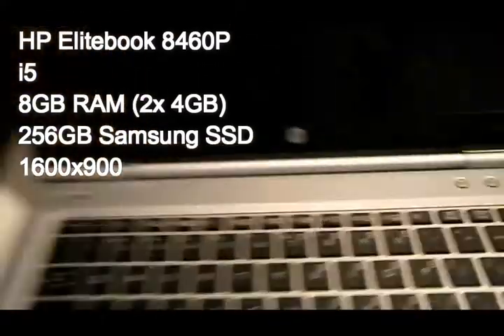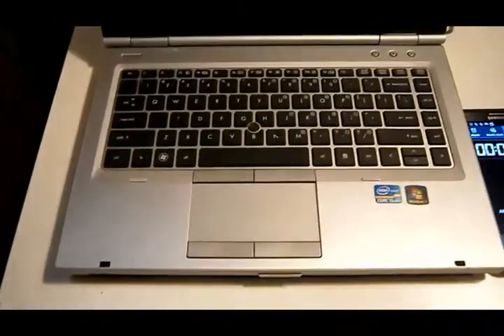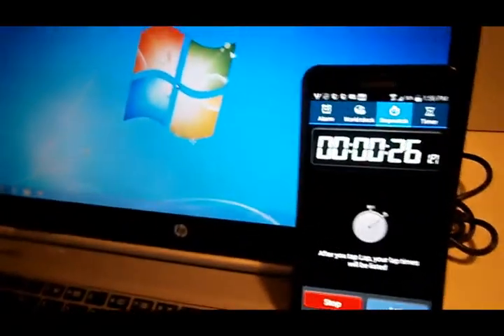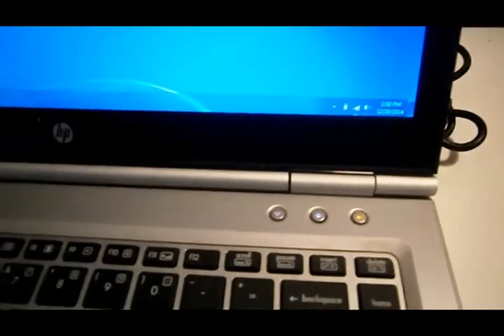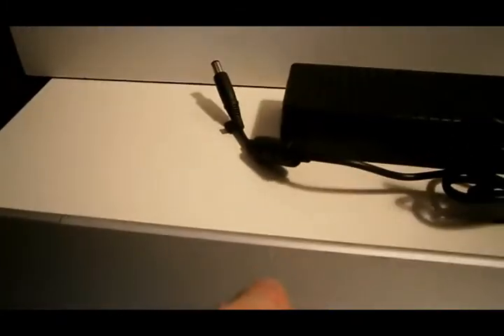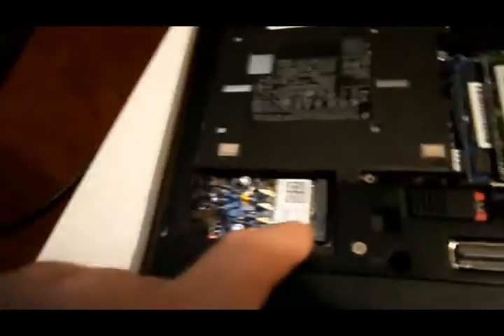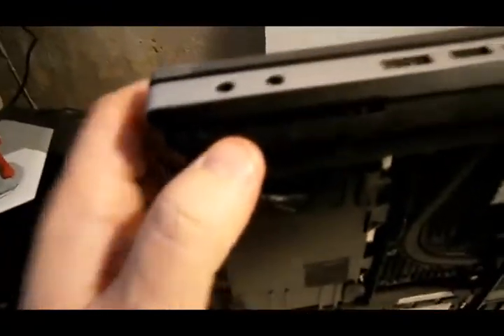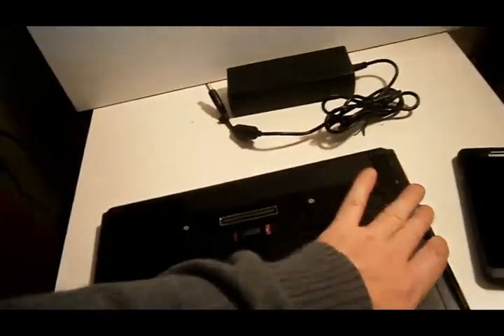HP Elitebook 8460P i5 SSD boot times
Testing the boot time of a HP Elitebook i5 2.5GHZ with WIN7PRO and a 256GB SSD drive.